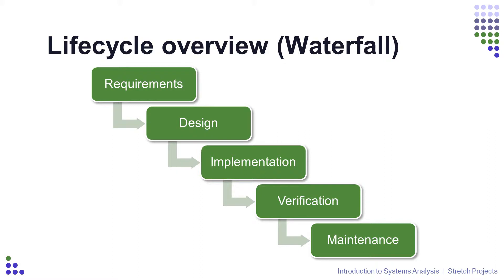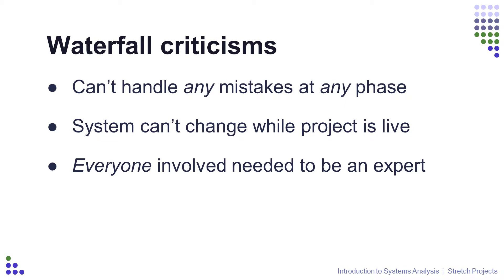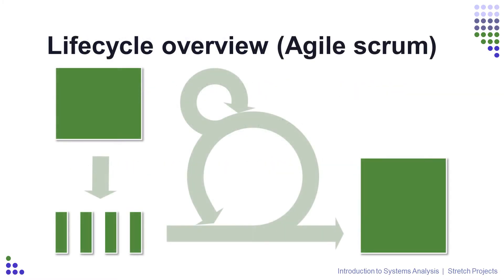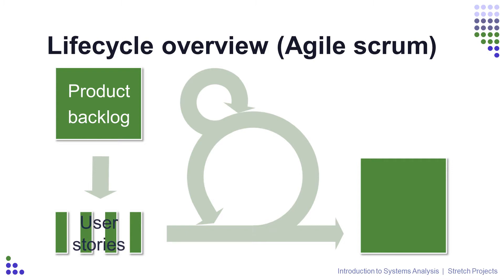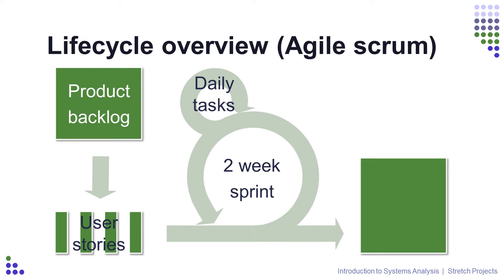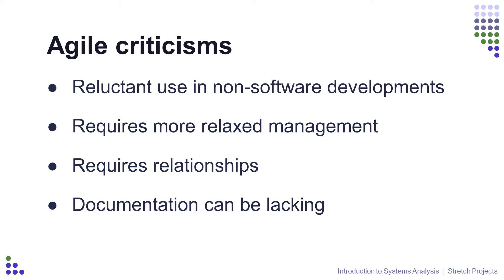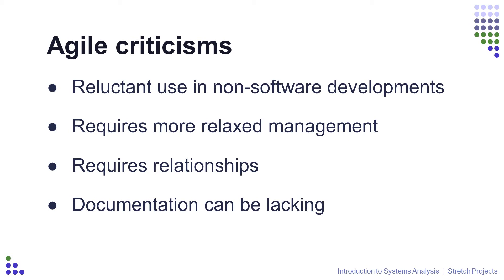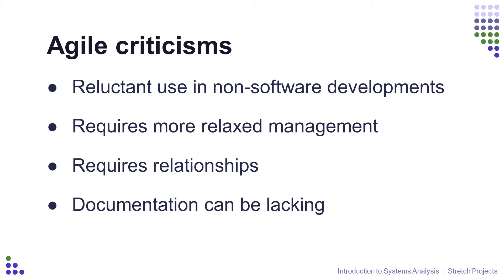2 Systems Lifecycle - Intro to Systems Analysis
In this video, we look at the process of systems analysis, so that we can look at houw systems work, and therefore make improvements to how they work.

Stretch Projects aim to increase your knowledge and understanding through small, self-contained demonstrations.

Playlist: Introduction to Systems Analysis